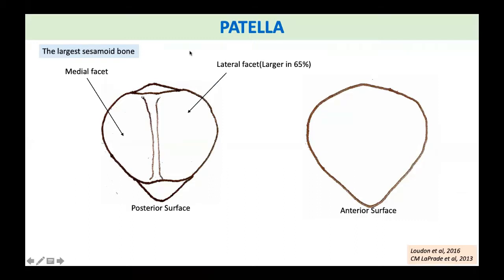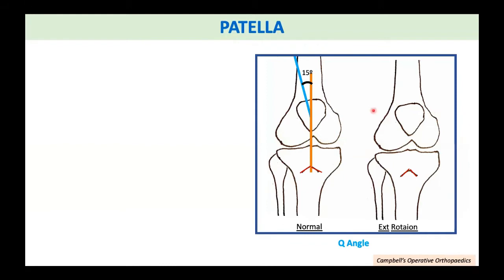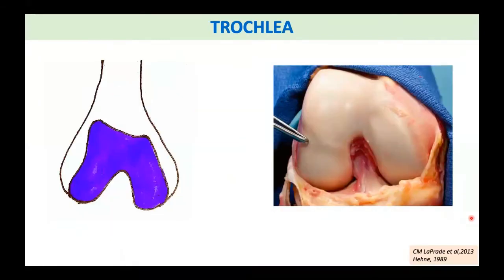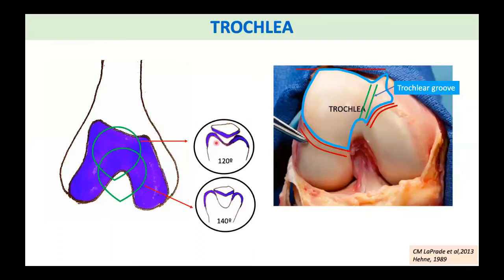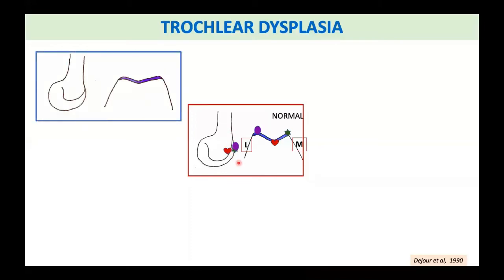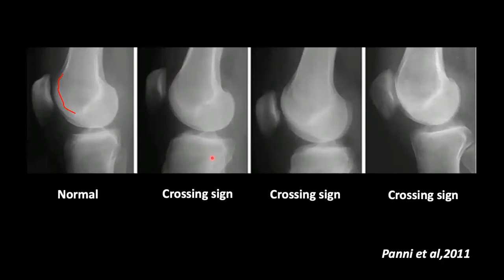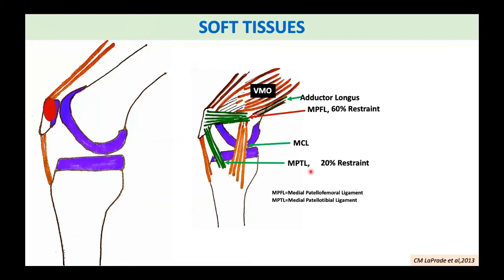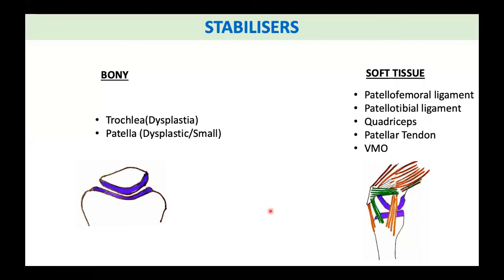Dr Sushil Thapa: Patellofemoral Joint Biomechanics Made Simple for Surgical Procedures